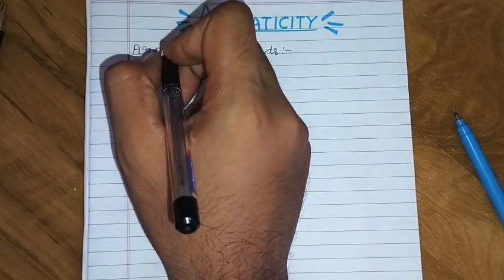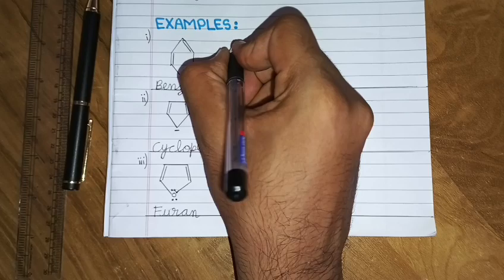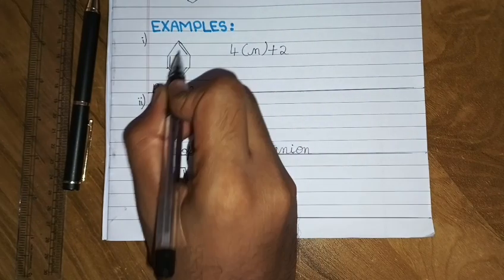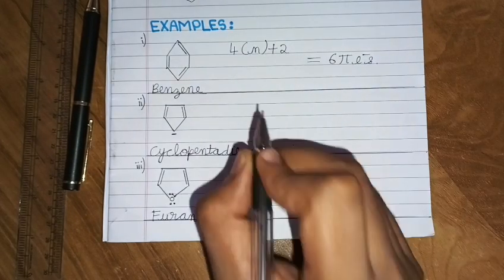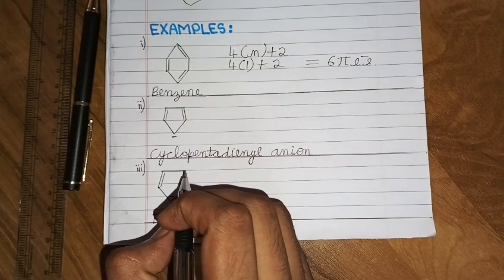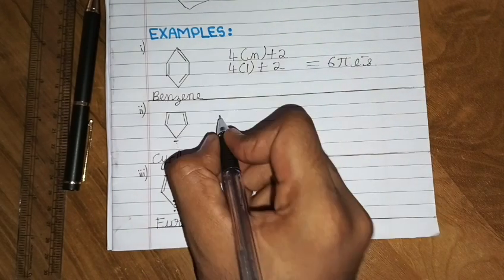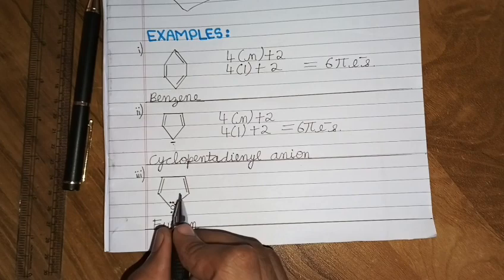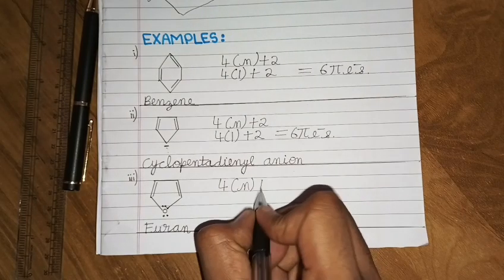Aromaticity | Explained for exams | LITCHEMISTRY